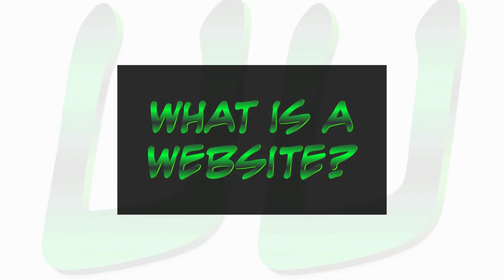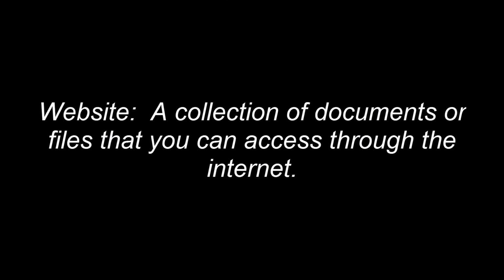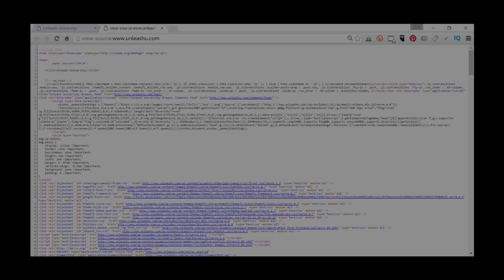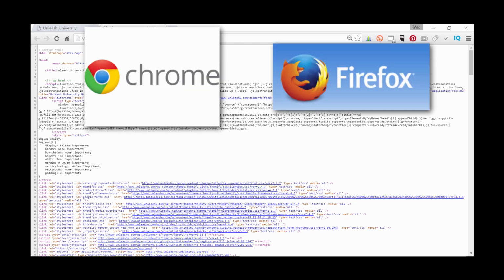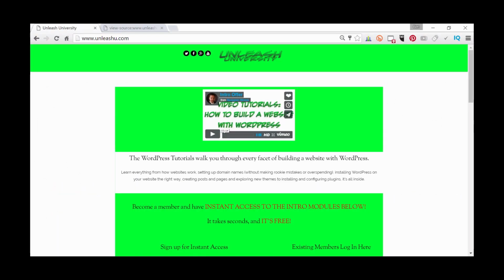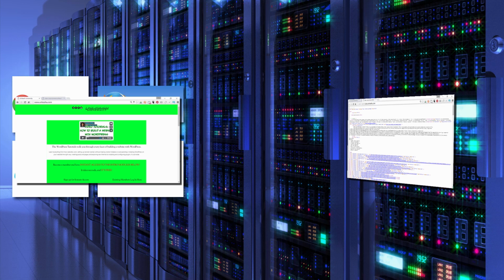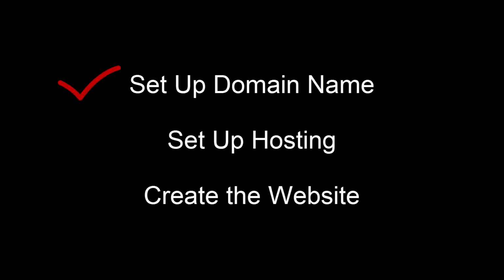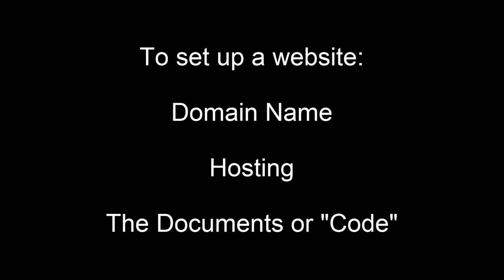What is a Website? - How Websites Work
This quick video tutorial walks you through the answer to two main questions:  What is a Website, and How do Websites Work?

While we see websites all the time, if you are going to start to work with them or build them, it's important to know the fundamental components that make them up.  This tutorial will start to introduce you to those basic components.

Visit the rest of the UnleashU tutorials in the series:

(You are Here - Visit the link for additional resources)

What is Web Hosting? - How Websites Work

How to Set Up Your Web Hosting, Email, and Domain Name

What is WordPress? A WordPress Tutorial

WordPress Integrations – Volume 1 Coming Soon! – A WordPress Tutorial

UnleashU - Your Full Potential Deserves This
Tutorials and Resources for Bringing Your Ideas to Life